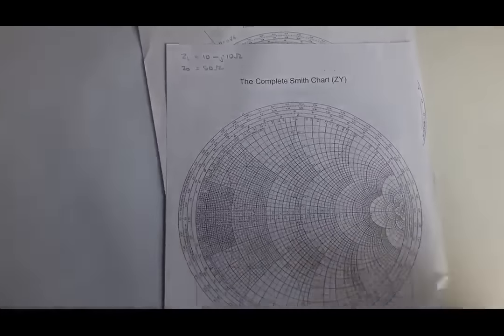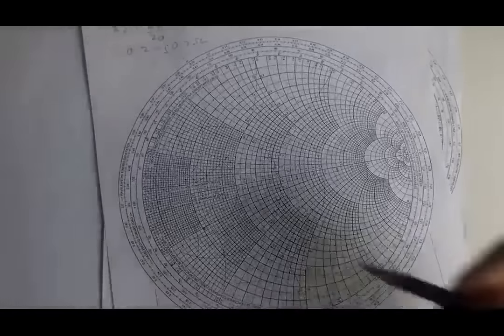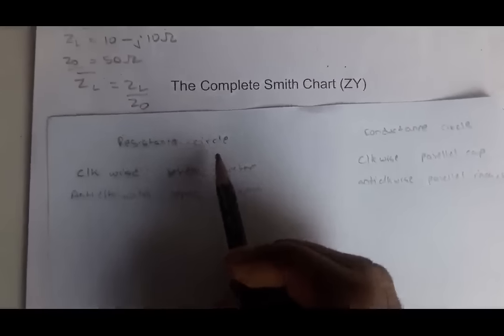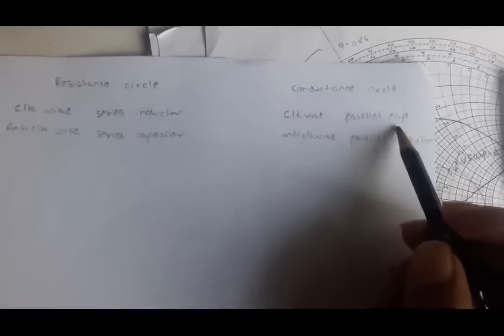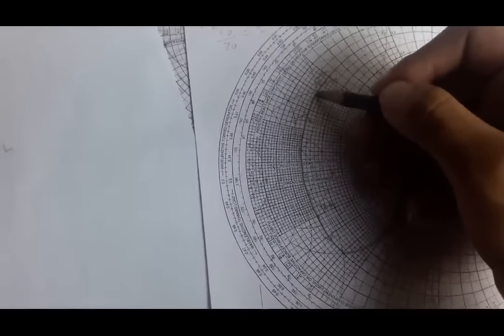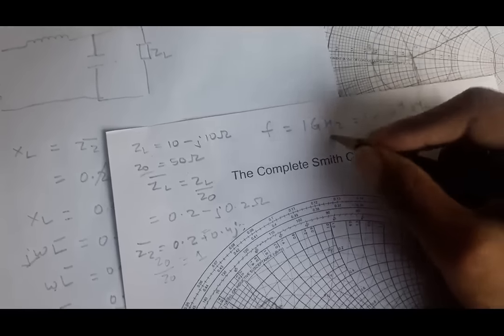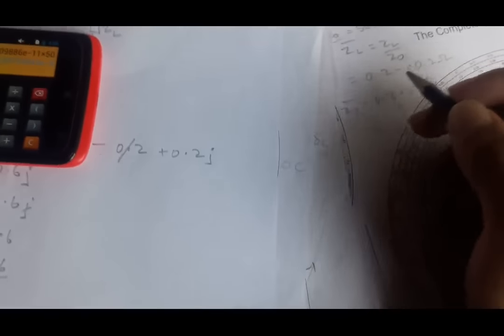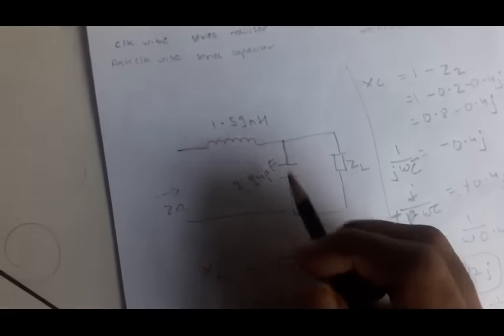lumped elements matching